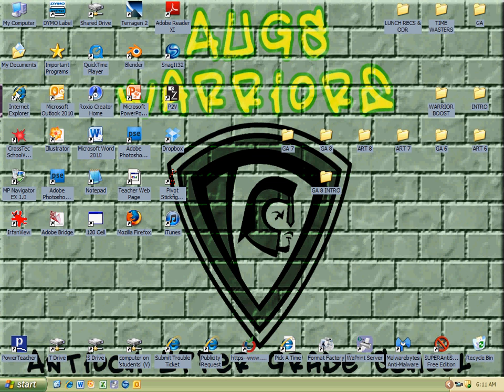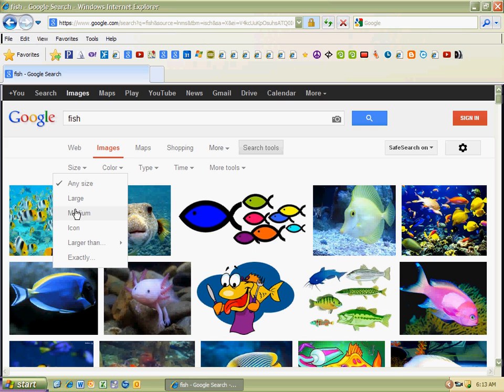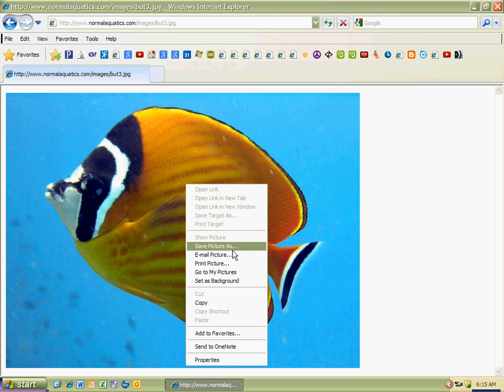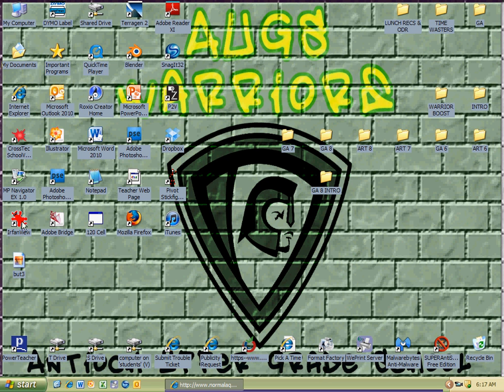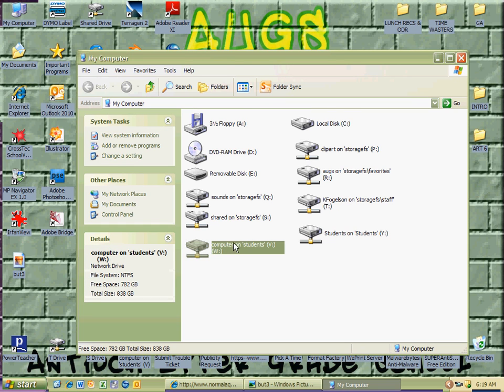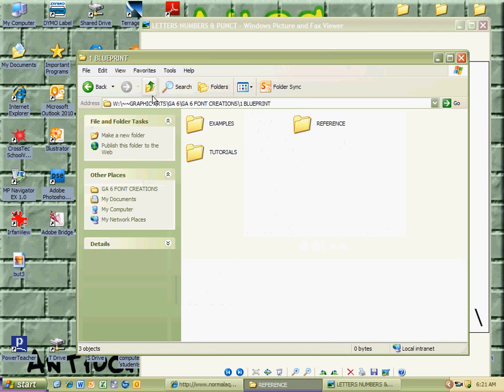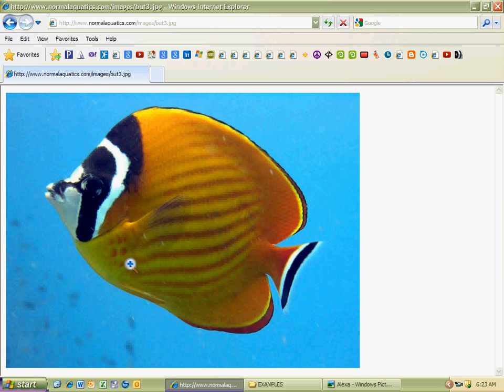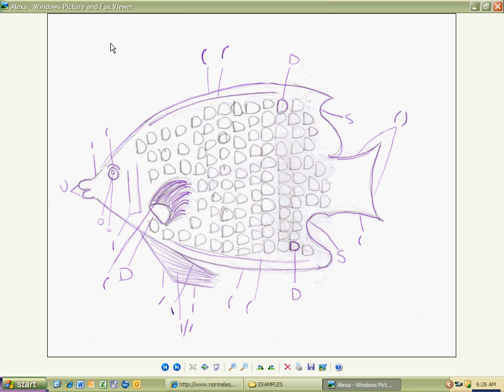Adobe Illustrator: Project 1A: Font Creations: BLUEPRINT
Composition, composition, composition... What better way to start your Font Creation Project then to layout your design from your reference picture.  This will help you orchestrate the direction you want for your final design.